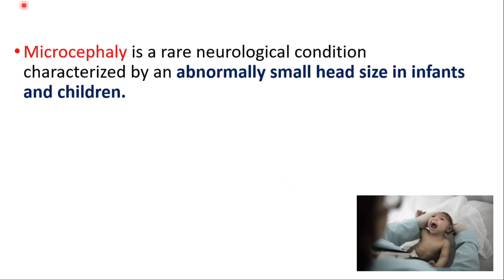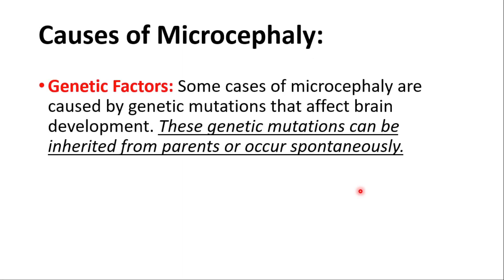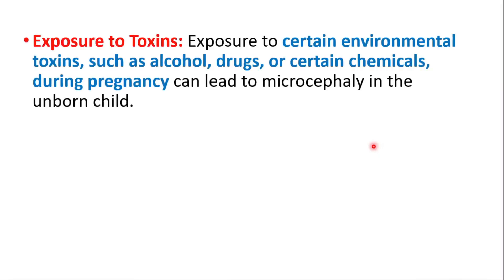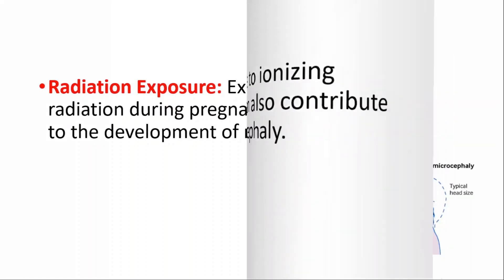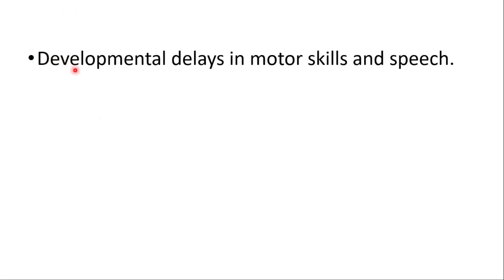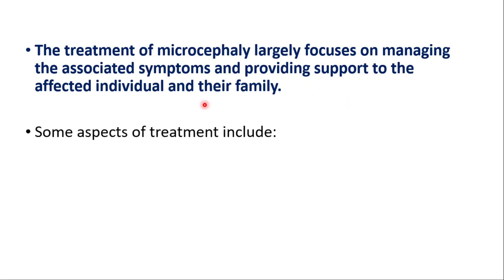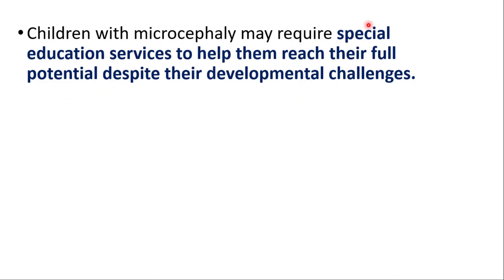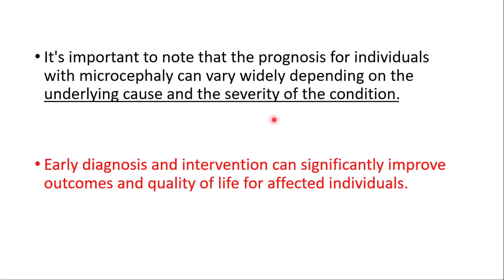What is Microcephaly? Causes, Symptoms, Treatment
1. What is microcephaly?

Microcephaly is a rare neurological condition characterized by an abnormally small head size in infants and children.
2. What causes microcephaly?

Microcephaly can be caused by genetic factors, infections during pregnancy (such as Zika virus), exposure to toxins, malnutrition, and radiation exposure.
3. Is microcephaly a genetic disorder?

It can be, as some cases of microcephaly are caused by genetic mutations that affect brain development.
4. What are the main symptoms of microcephaly?

The primary symptom is a small head size. Other symptoms can include developmental delays, intellectual disabilities, seizures, and facial abnormalities.
5. Can microcephaly be diagnosed during pregnancy?

Microcephaly can be detected during pregnancy through prenatal ultrasound and other imaging techniques.
6. Is microcephaly curable?

There is no cure for microcephaly, but early intervention and supportive care can help manage the condition's symptoms.
7. What is the link between Zika virus and microcephaly?

Zika virus infection during pregnancy can lead to microcephaly in the developing fetus, as the virus can affect fetal brain development.
8. Can microcephaly be prevented?

Some cases of microcephaly can be prevented by taking precautions to avoid exposure to infections and toxins during pregnancy, and by maintaining good prenatal care.
9. What is the long-term outlook for individuals with microcephaly?

The prognosis for individuals with microcephaly varies depending on the underlying cause and the severity of the condition. Early intervention and support can improve outcomes.
10. Are there support services available for families affected by microcephaly?
- Yes, there are support services, including early intervention programs, special education services, and support groups, to assist families in managing the challenges associated with microcephaly.

Microcephaly symptoms
Microcephaly is not just defined by small head size; it can have a wide range of associated symptoms and complications. We dive deep into the clinical manifestations of microcephaly, including developmental delays, intellectual disabilities, seizures, facial abnormalities, vision and hearing problems, feeding difficulties, behavioral issues, and mobility challenges. Recognizing these symptoms is vital for early diagnosis and intervention.

Microcephaly treatment
While microcephaly is not curable, there are various treatment options available to manage its symptoms and improve the quality of life for affected individuals. Early intervention services, such as physical therapy, speech therapy, and occupational therapy, can make a significant difference in a child's development. We also explore the role of medications in managing specific symptoms and the importance of supportive care and special education services. Additionally, we discuss the use of assistive devices like hearing aids and mobility aids to enhance functioning.